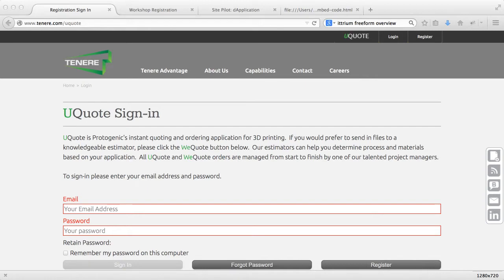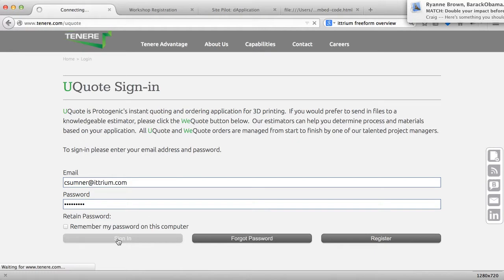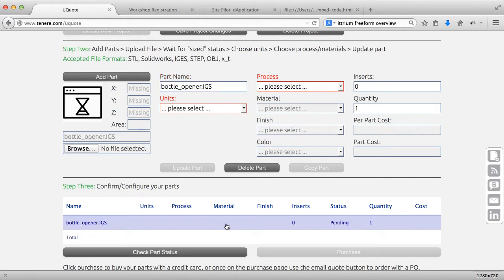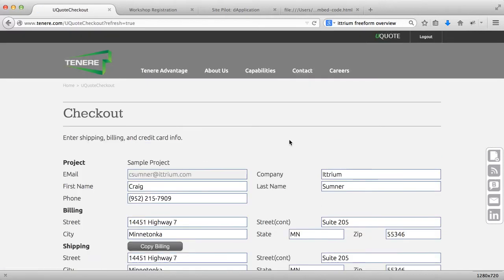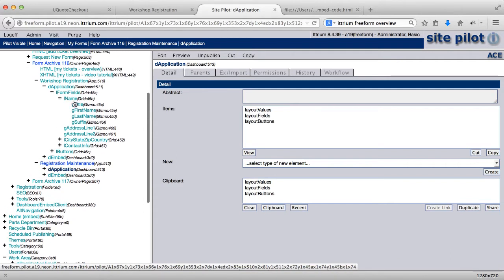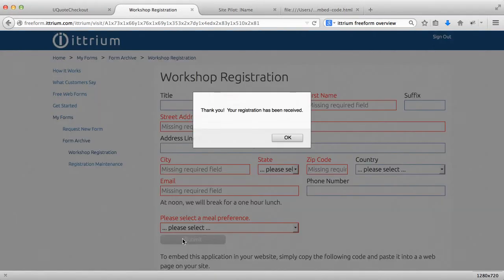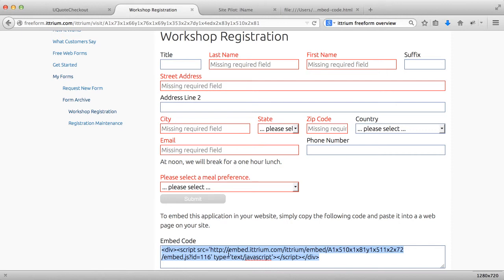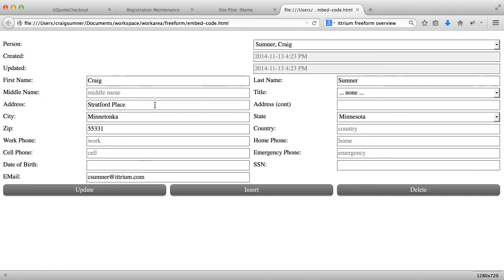Ittrium Freeform Overview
This video provides an overview of a customer application developed with Ittrium freeform plus a quick introduction into freeform app development and options for embedding applications in other websites such as Wordpress or Site Core.